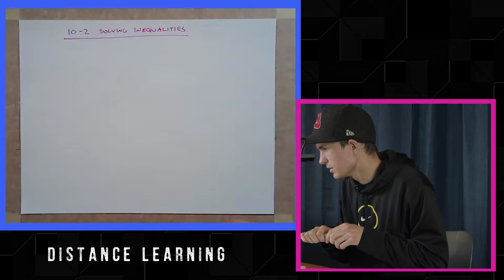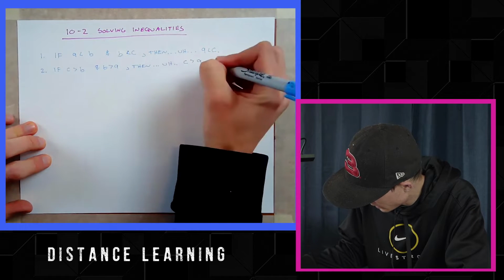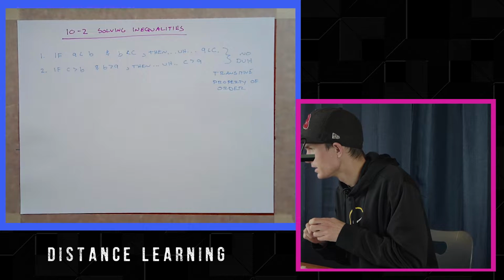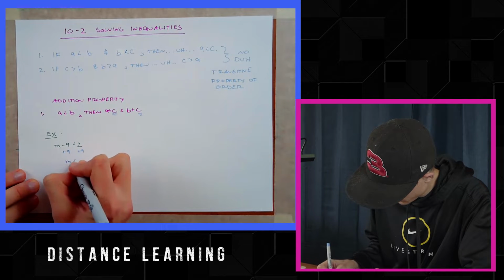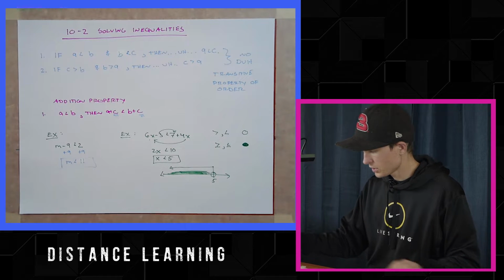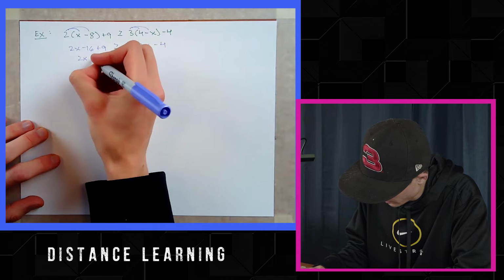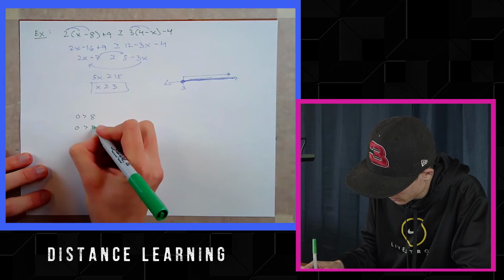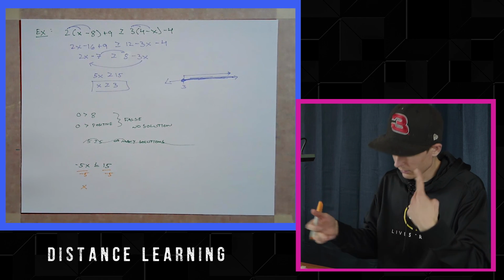10.2 Algebra: How to Solve Inequalities. . . Yay Math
Enjoy this lessons on solving inequalities